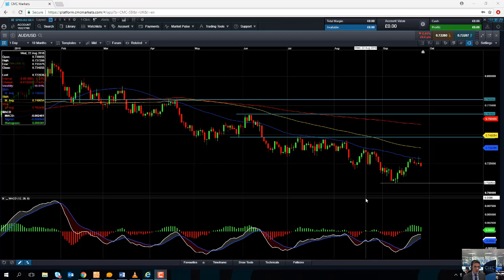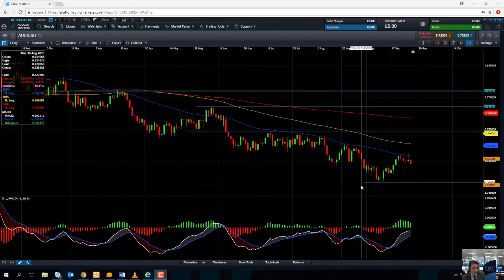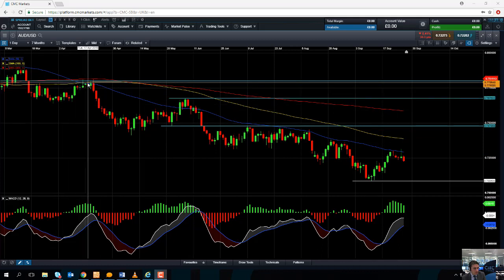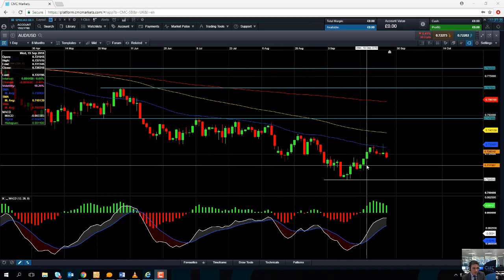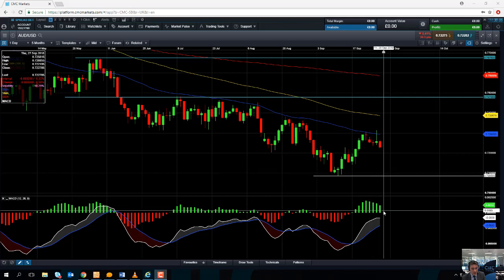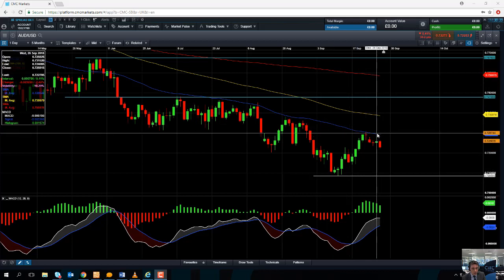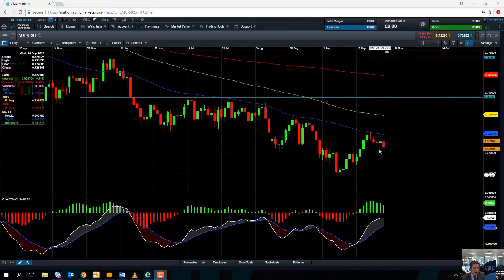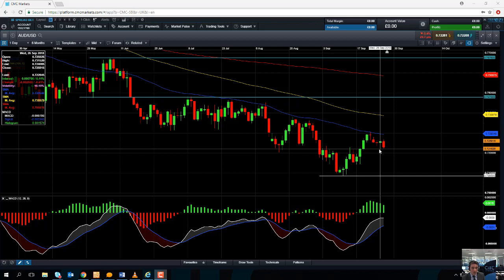Will the AUD/USD target 0.7000? – 27th September 2018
David talks about the decline in the AUD/USD ,and discusses the possibility of it targeting 0.7000. Get the latest daily analysis on products such as US30, UK100, Japan225, USD/JPY, EUR/USD, GBP/USD, Crude oil and Gold via our CMC TV playlist.